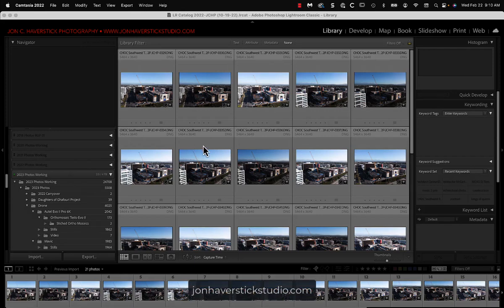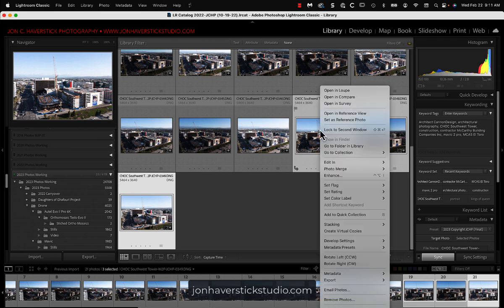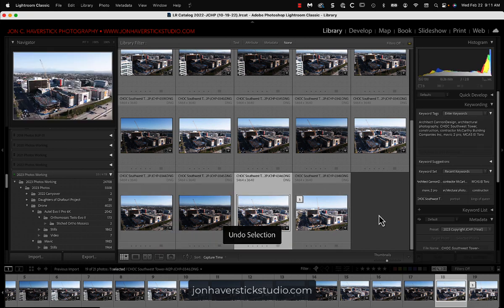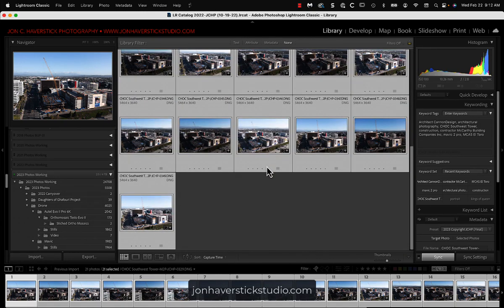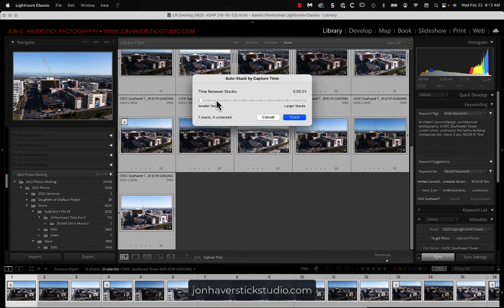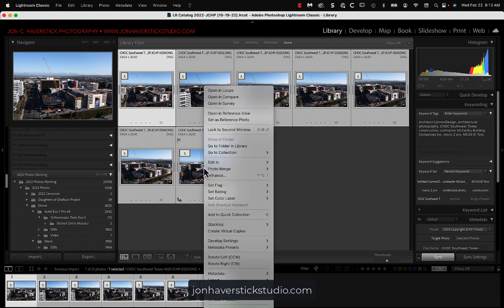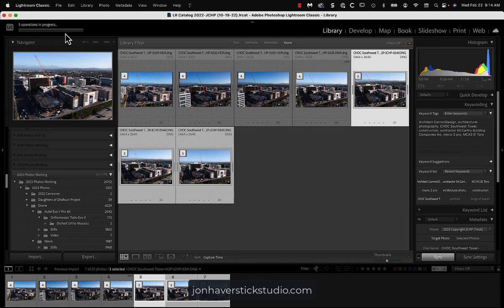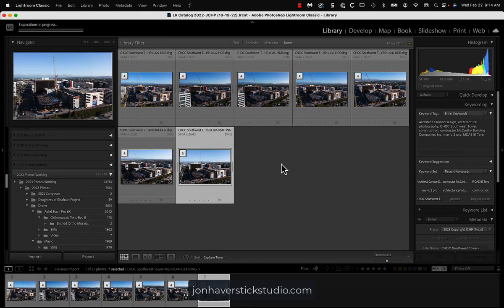HDR Processing in Adobe Lightroom Classic - A Faster Method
If you do HDR (high dynamic range) imaging, you'll want to watch this quick video demonstration of a simple and speedy workflow for merging your HDR brackets and batch processing them in Adobe Lightroom Classic.  HUGE timesaver.